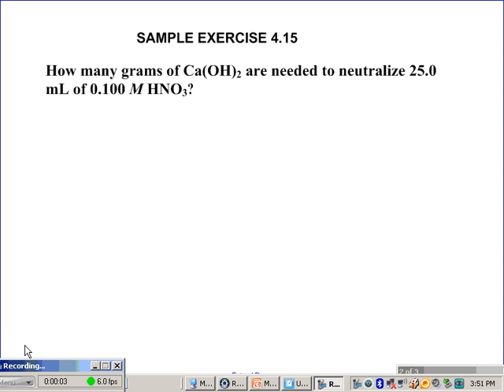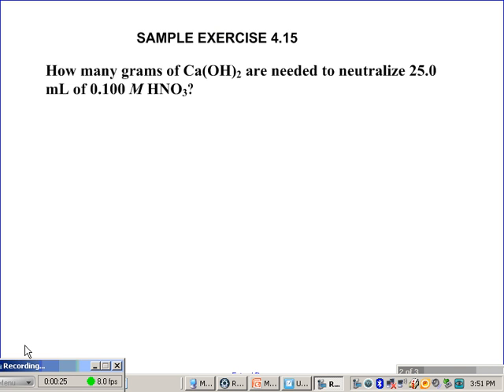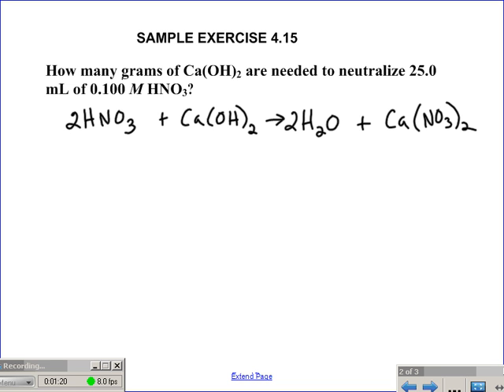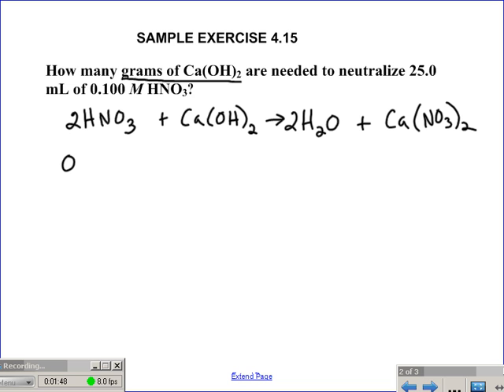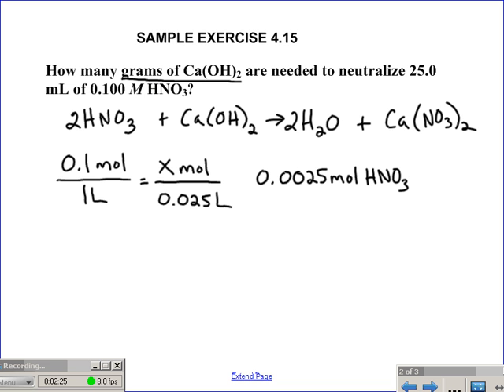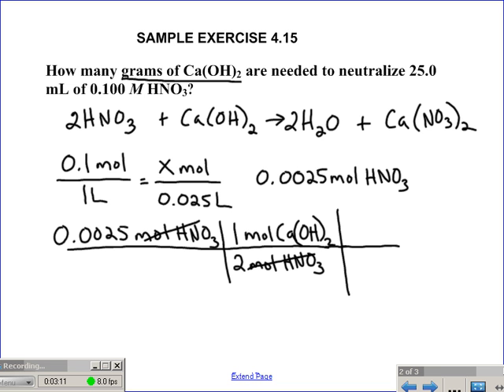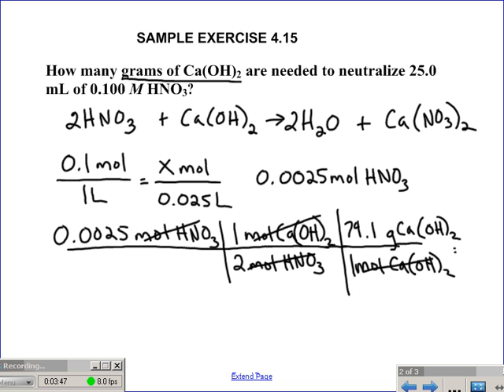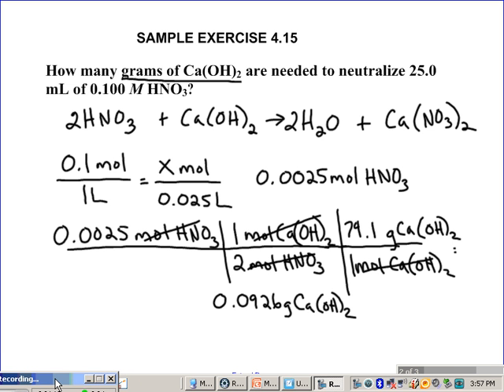AP sample exercise 4 15